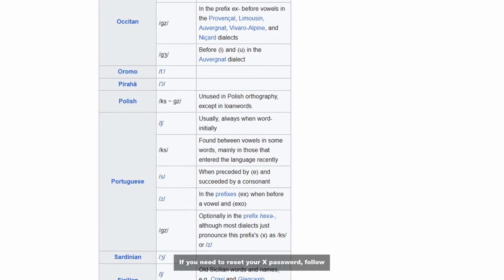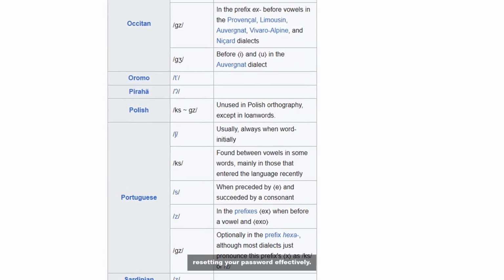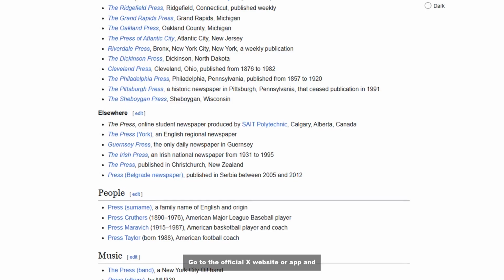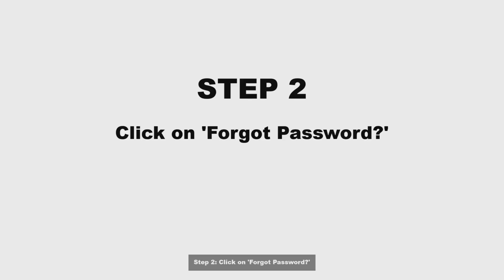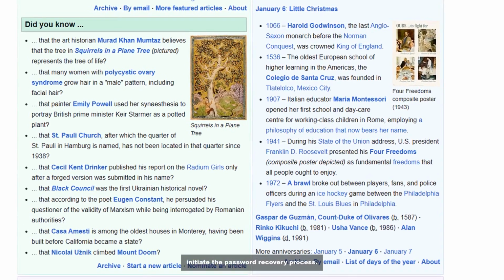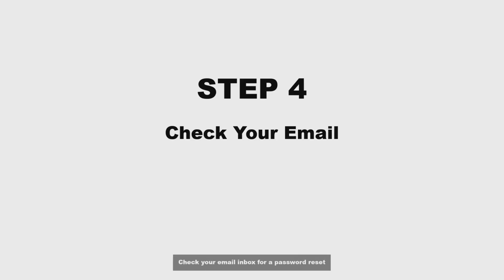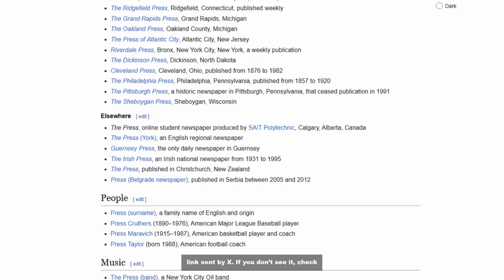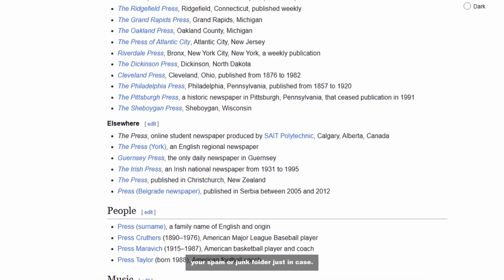How To Reset X Password 2025 (2026)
In this video, we will guide you through the process of resetting your X password in 2025. Whether you're having trouble accessing your account or just need a refresher, we've got you covered with easy steps.